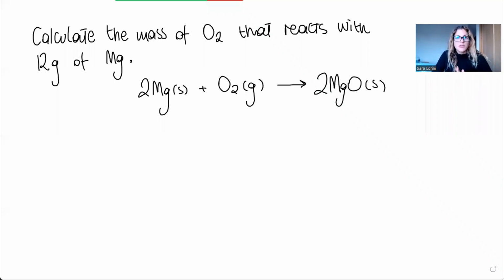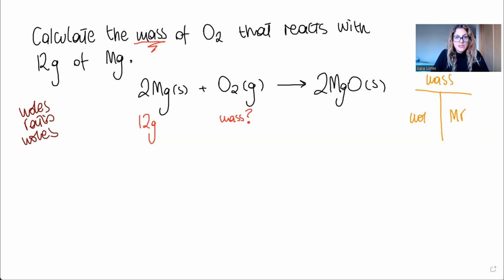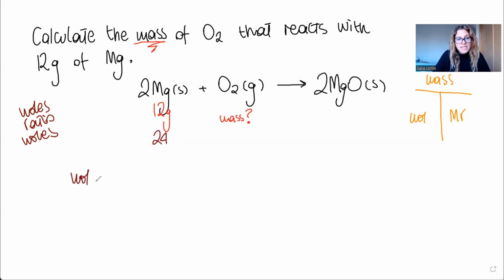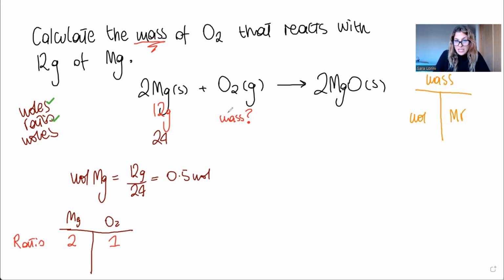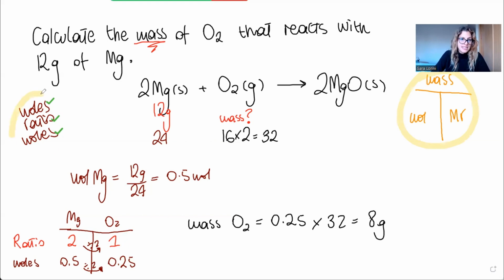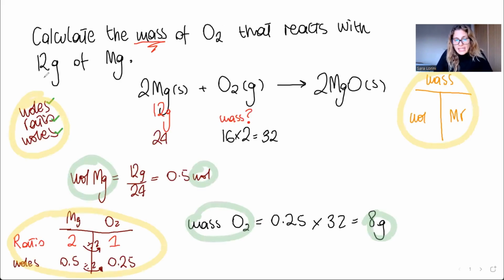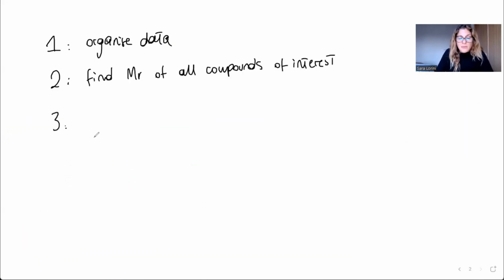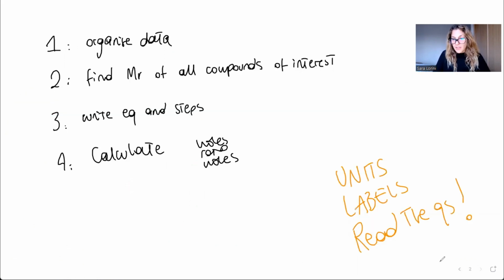Simple mass calculations | The basics of chemistry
Put into practice what you learned in the previous videos about moles and ratio in mass calculations.

If you learn the steps, no question will feel too hard!

Suitable for GCSE and A-Level students, as this is the most important calculation you can learn in chemistry.